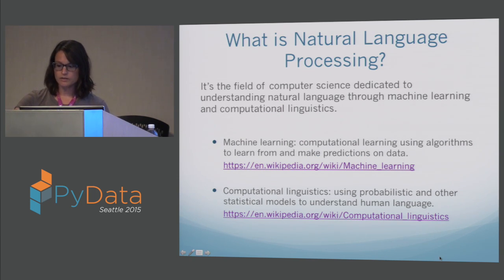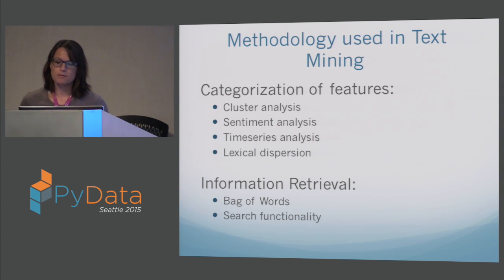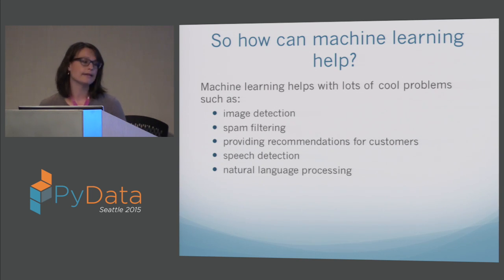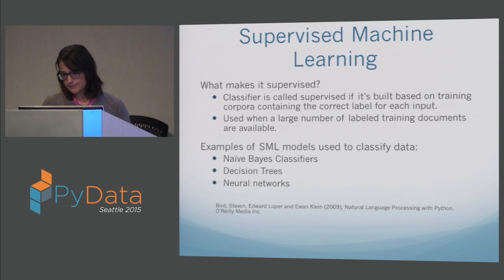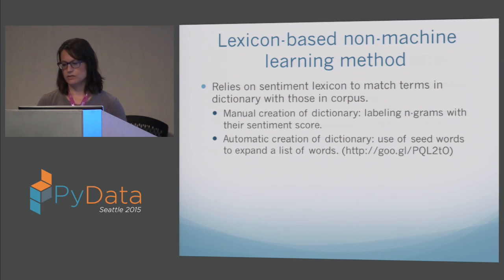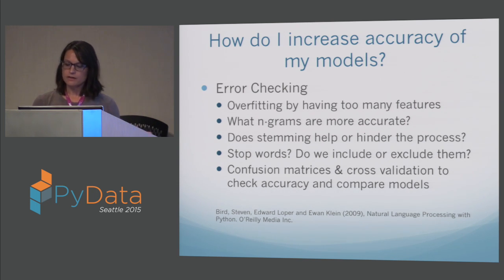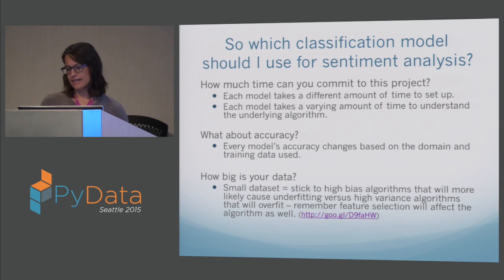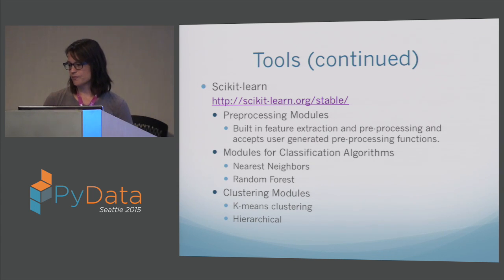Stephanie Kim: Investigating User Experience with Natural Language Analysis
This talk focuses on the methodology and intent of studying feedback form data using Python tools and libraries for natural language processing and machine learning analysis. I will discuss potential trouble areas of starting such a project from scratch from a developer’s perspective. This will include the type of analysis that might be helpful in discerning user experience and what analysis that you run, but might end up tossing out at the end due to lack of insight on your data. For instance, what is the value of running a K-Means cluster analysis and does it offer substantial actionable insights for textual content? And how much data do you need to pre-label for a training set for a Naïve Bayes Classification in order for it to be accurate? My intent is that people will walk away learning the basics of textual analysis and become motivated to help their users succeed in whatever tasks they are trying to accomplish through finding potential points of friction and even issues that spring up from changes in the design. This talk will be for developers or marketers who don’t have a lot or any experience in data analysis or machine learning. 00:00 Welcome!
00:10 Help us add time stamps or captions to this video! See the description for details.